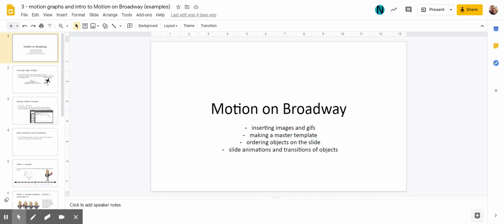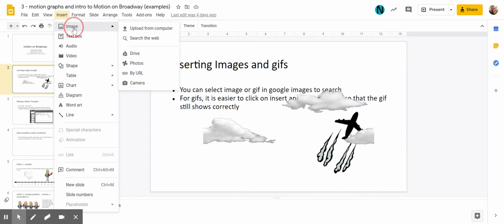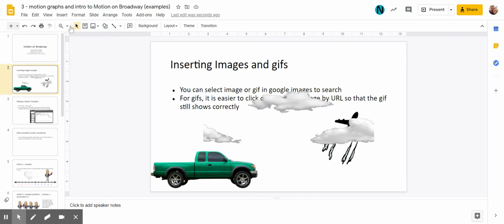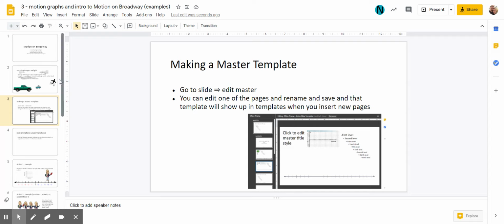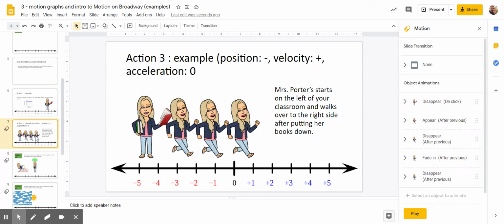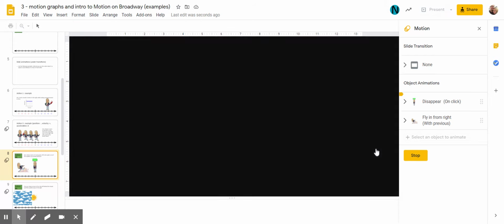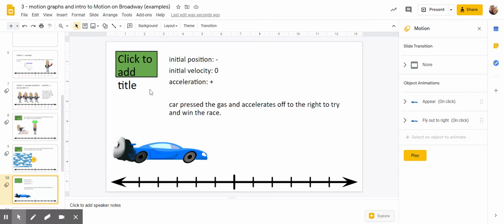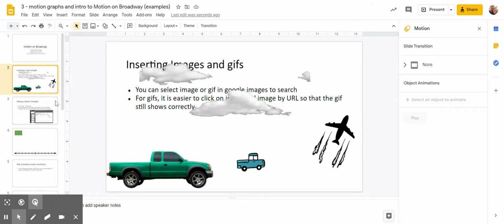How to Google Slides Well (Motion on Broadway tips)